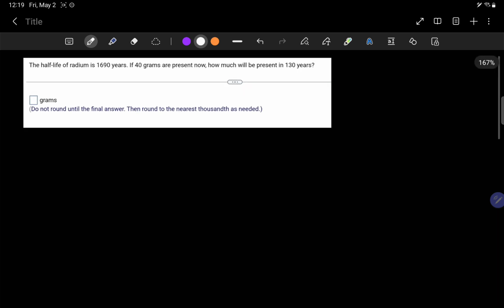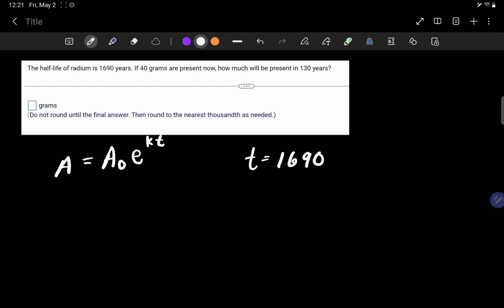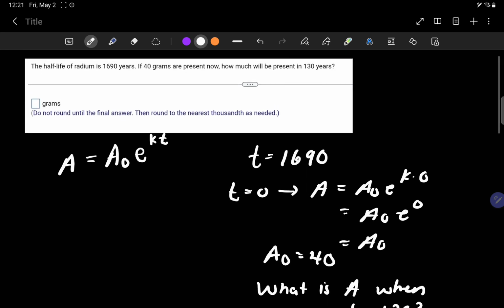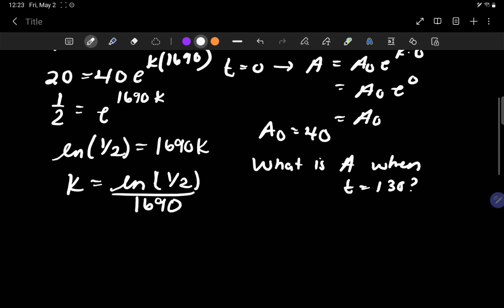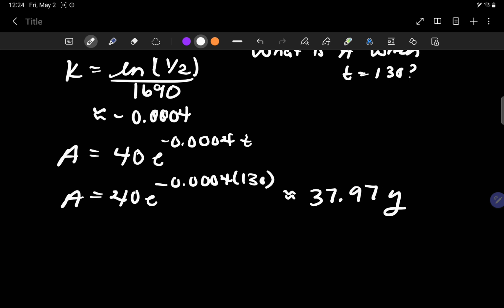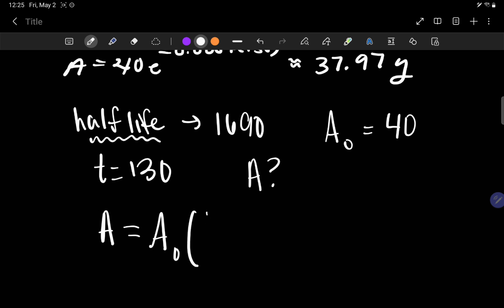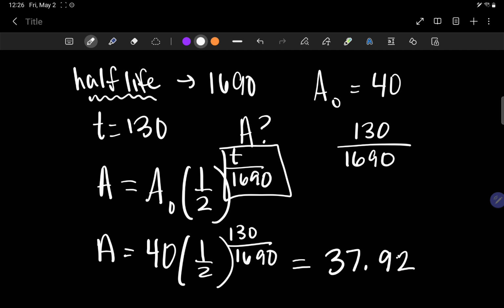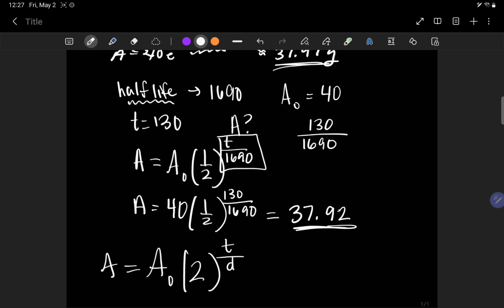Problem Submission #1: Half-Life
In this video, we discuss the process of half-life step by step!

📌 Want us to solve YOUR math problems? Submit your questions using our Problem Submission Form and we might feature them in a future video!